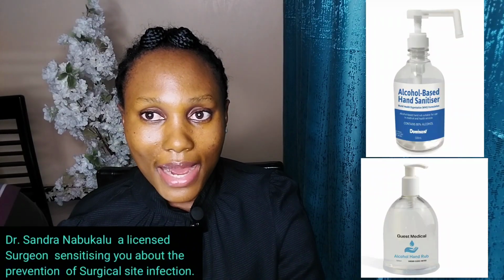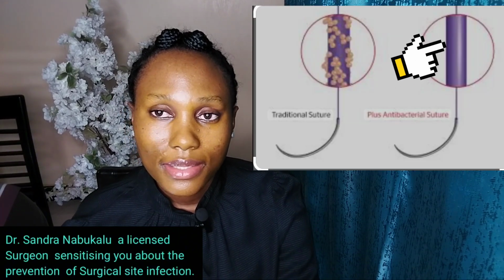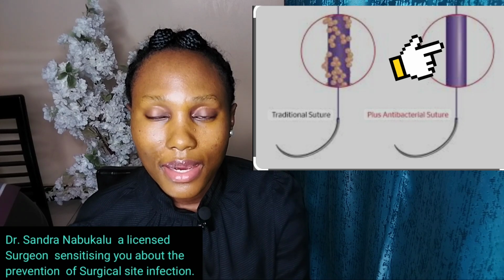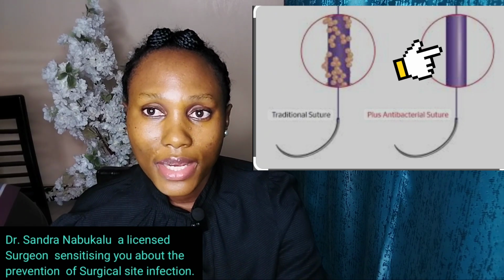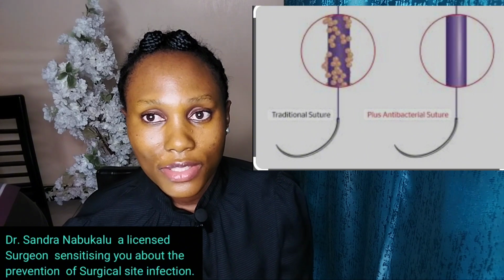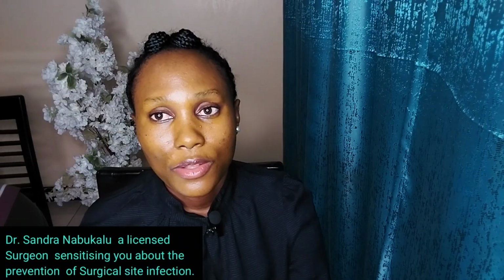Part 2: Surgical site infection/ Prevention.